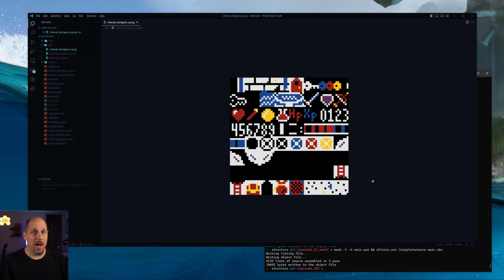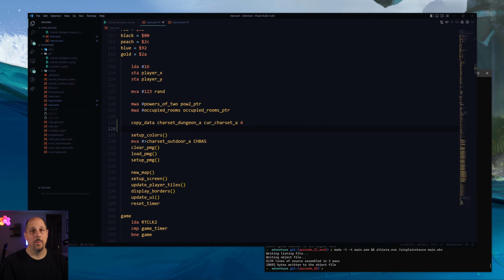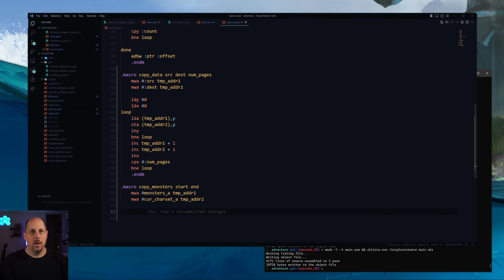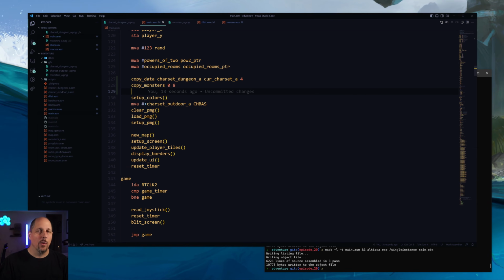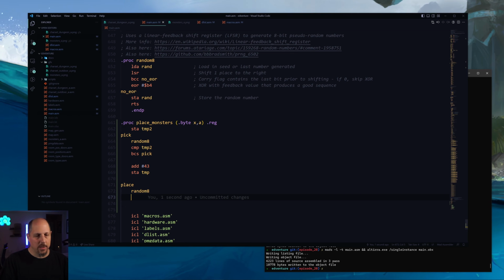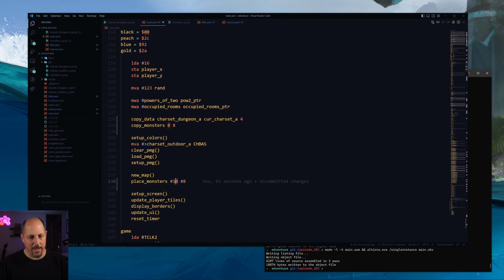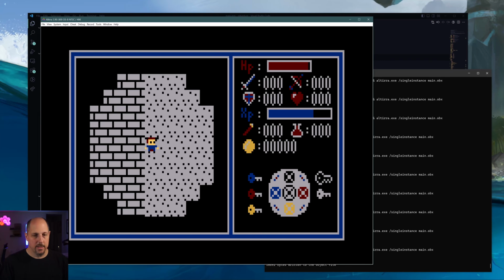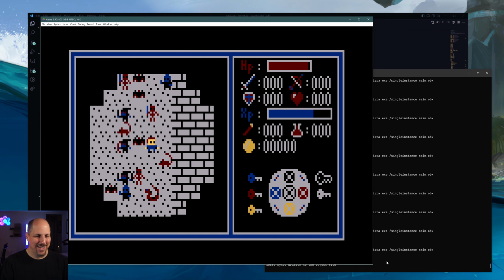Let's Make EdVenture #21: Monsters Move In!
In this series, we are creating a game using 6502 assembly language on the Atari 400/800/XL/XE machines.  This episode, we're adding monsters!

Music from Streambeats:
City of Lies
What Level Is This
Something Dope
Lazy Sun
Say Less
Wait For It
Utopia Zone
It Just Hits Different
Cozy
11th Hour
Waves
Wholesome (add quotes to the title)
Pop Queen
I Can't Replay Forever